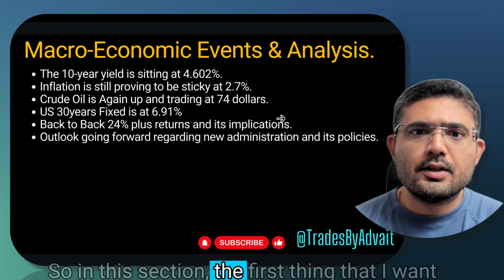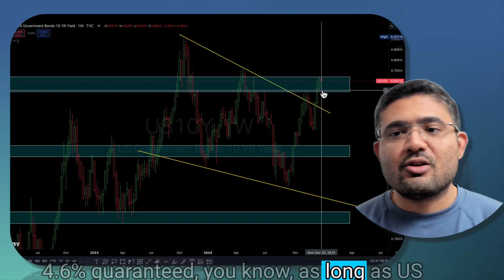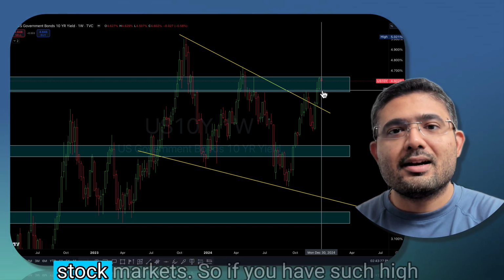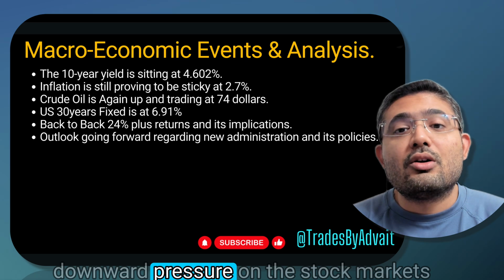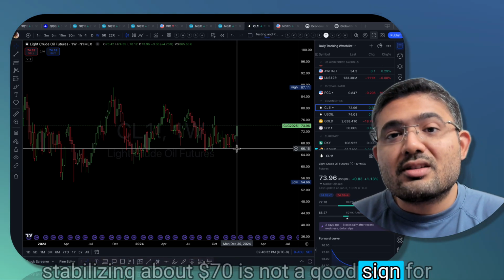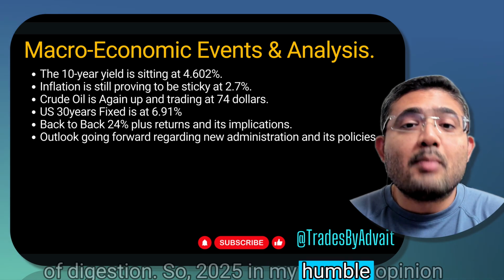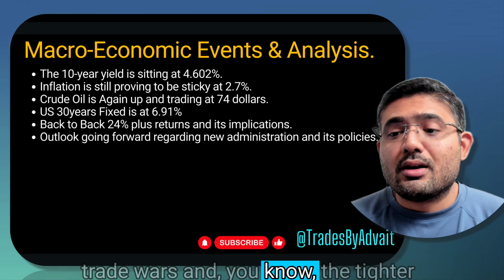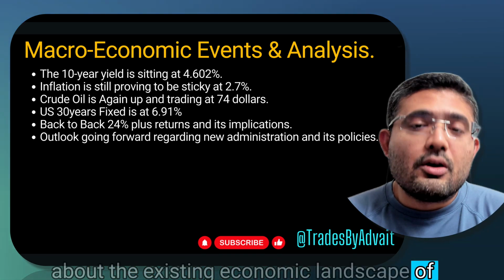Macro Economic Update-Jan 2025 for Future Outlook,Inflation,Interest Rates,Fed Policy and More📈🚨📊🔥🤔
Macro Economic Update for January 2025 for Future Outlook.📈🚨📊🔥🤔

Your engagement fuels this channel. Keep learning, keep growing, and keep trading!

TradingStrategies UpcomingVolatility ResistanceLevels MarketChaosAnalysis MiddleEastTensions Fed Speakers, Jobless Claims, Fundamental Analysis, Expert Analysis, Volatility, Earnings, Middle East Tensions

Timestamps:
0:00 Welcome and Introduction of Theme of markets.
0:45 10 Year Yield and its Implications.
3:30 Inflation.
4:30 Crude Oil and its implications.
5:40 Year over year Performance expectations.
6:45 Trump administration and its implications of economic Policy
8:25 Thank you, Like, Share, and Comment.